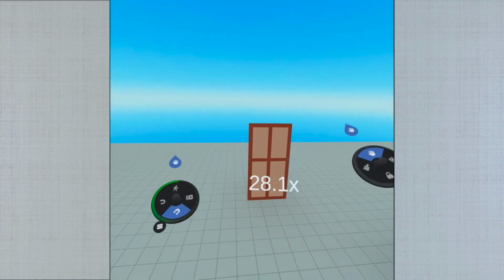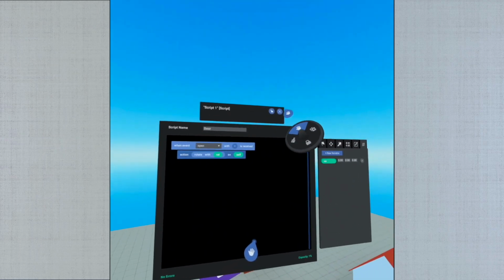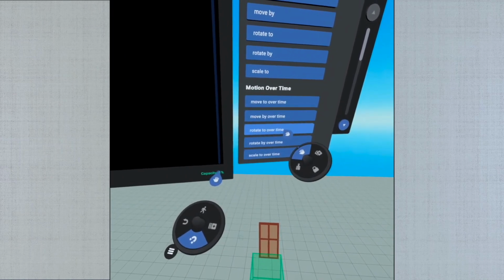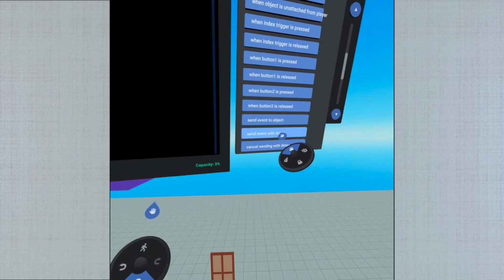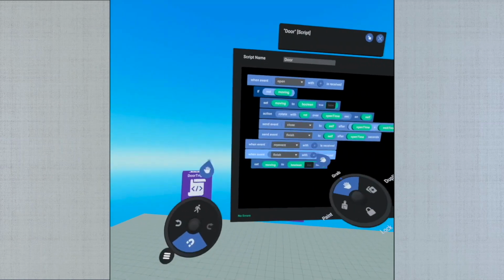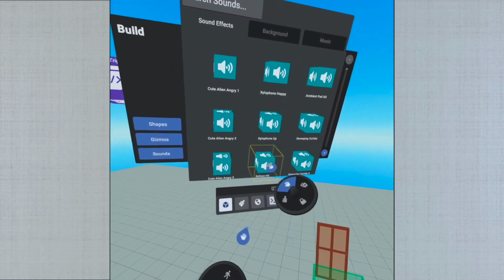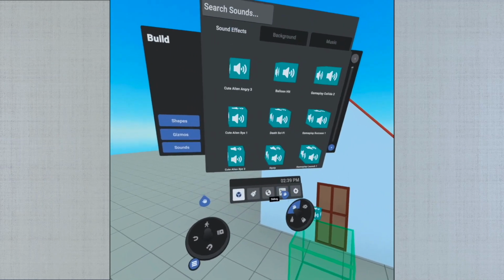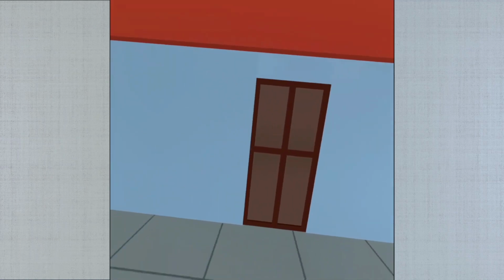Facebook Horizon Tutorial - Building a Door (part 1): Opening and Closing a Door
This is the first part of the tutorial for building a door in Facebook Horizon. In this video we will implement the logic to open and close a door.
This is a step by step tutorial to understand scripting basics.